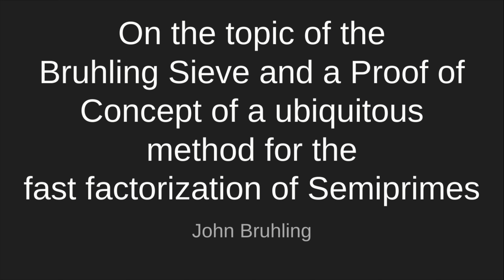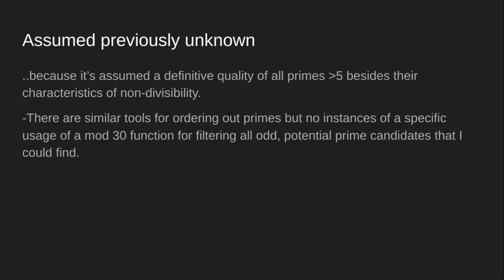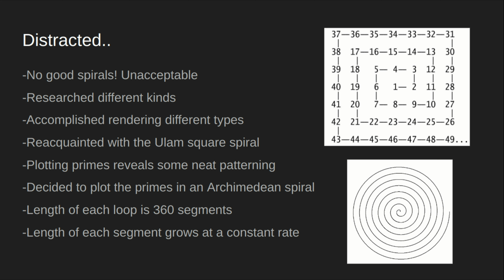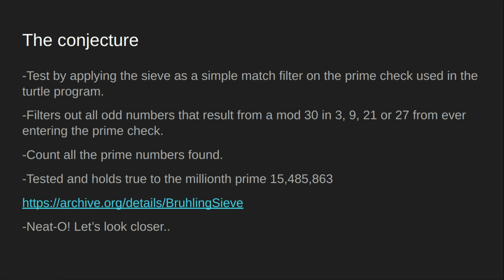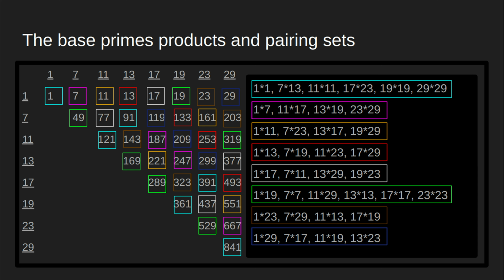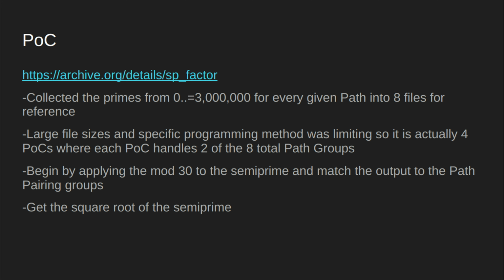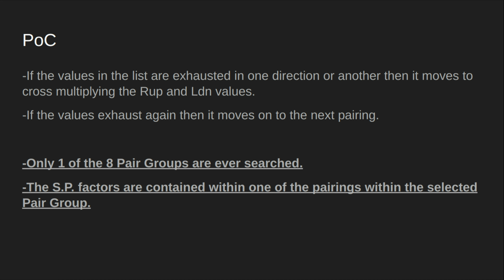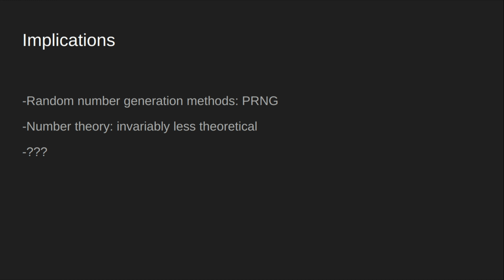sp_factor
code